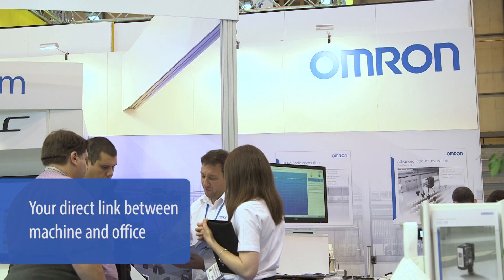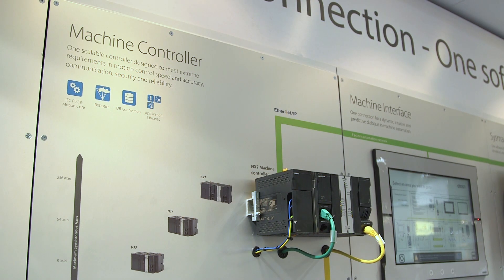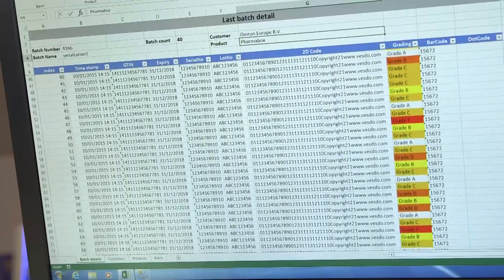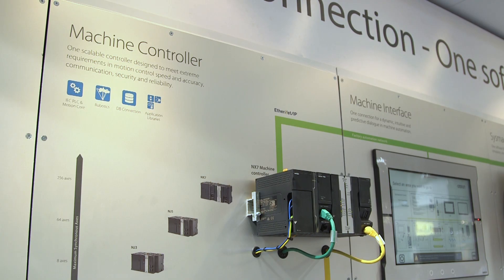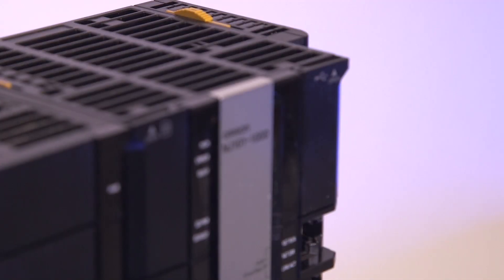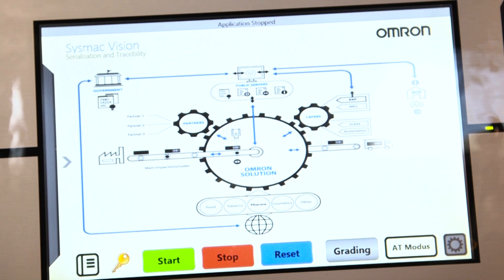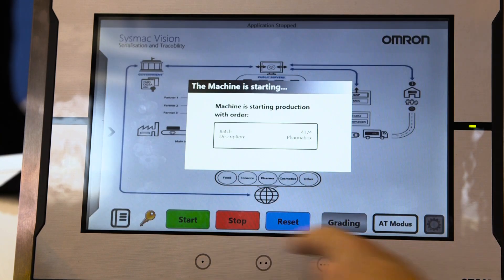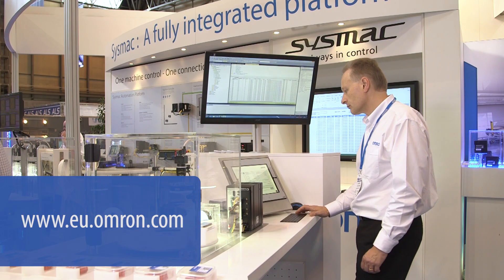Data Integration demo at the PPMA show 2015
An overview of our data integration demo at the PPMA show.